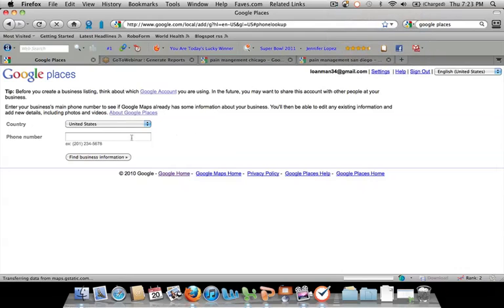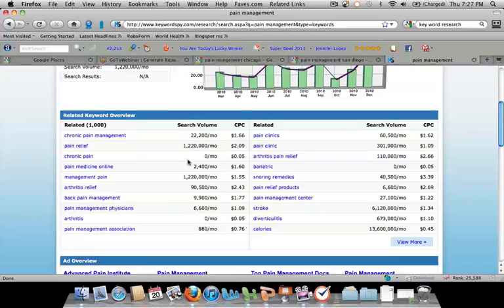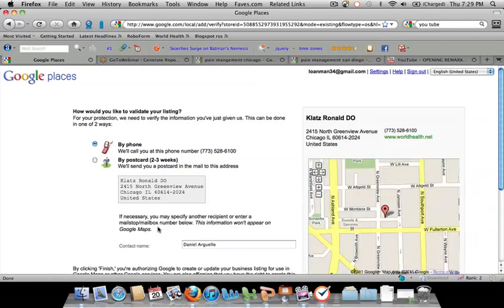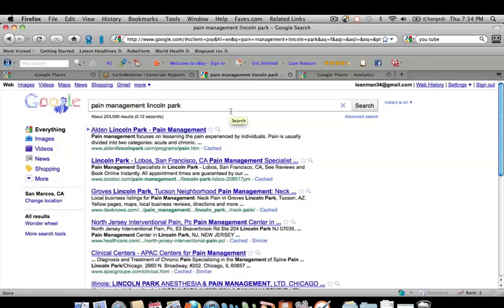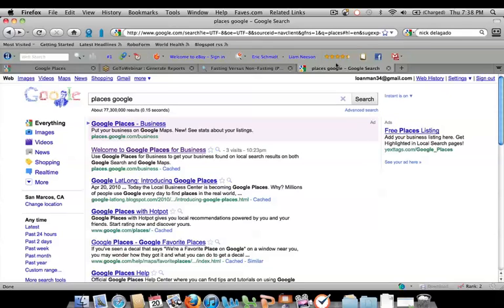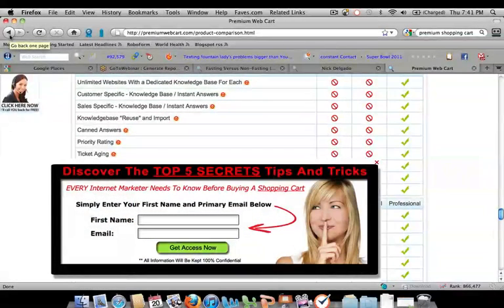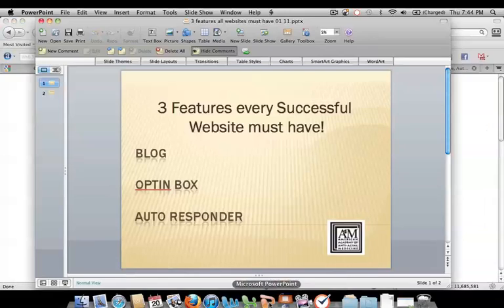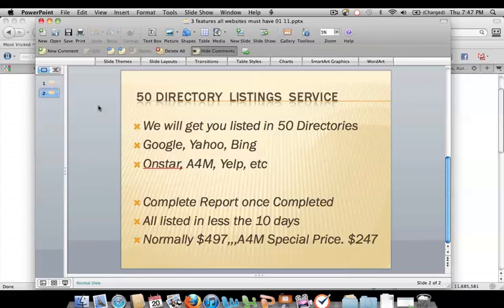FREE Medical Directory Listings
This video explains how to create your own FREE Google Places Directory Listing.